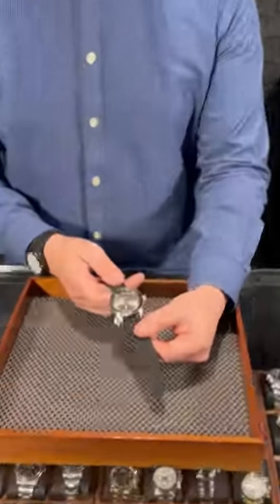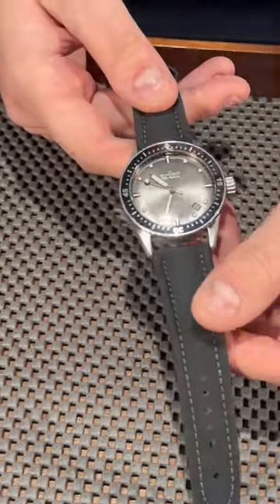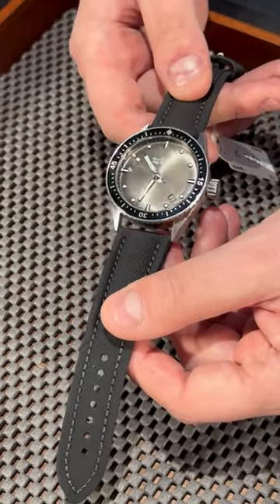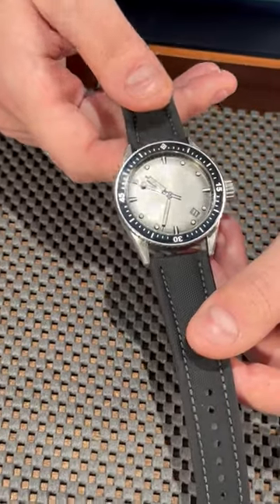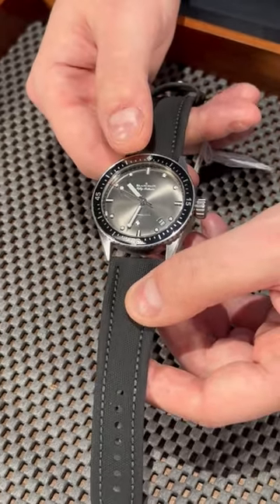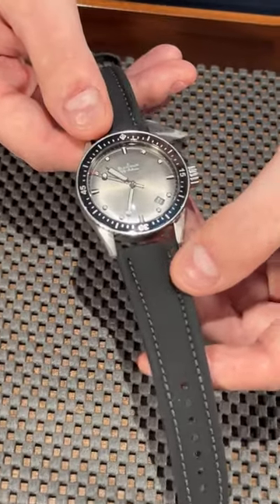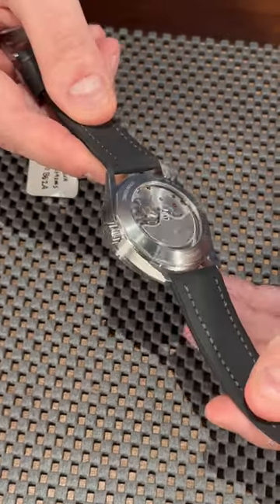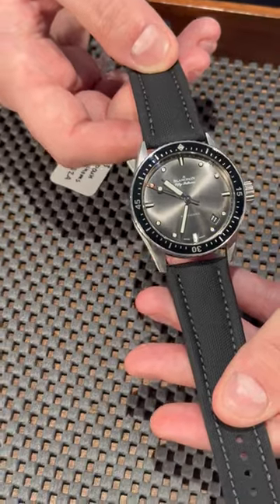Blancpain Fifty Fathoms Bathyscaphe Ceramic Gray Dial Mens Watch 5000 | Review SwissWatchExpo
The Blancpain Fifty Fathoms Bathyscaphe represents the Swiss brand's fascination for the underwater realm. This model comes in steel and features a black coin-edge ceramic bezel and a gray dial with luminous markers.

FULL DETAILS AND PRICING:
Blancpain Fifty Fathoms Bathyscaphe Ceramic Gray Dial Mens Watch 5000

Stainless steel case 43.0 mm in diameter. Case thickness: 13.4 mm. Exhibition sapphire case back. Black coin edge uni-directional turning steel bezel with ceramic insert and Liquidmetal hour-markers. Gray dial with luminous dot and index hour markers. Luminescent hands. Date window is between 4 and 5 o'clock. Black sailcloth canvas strap with tang buckle.